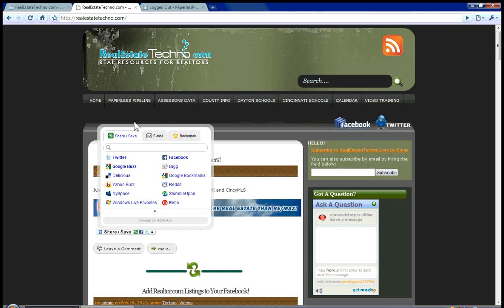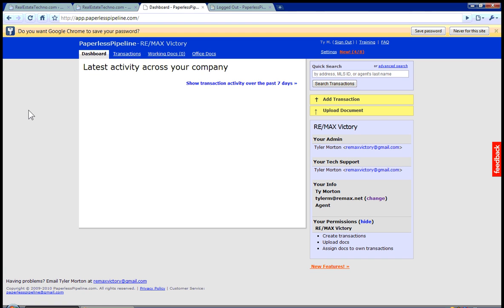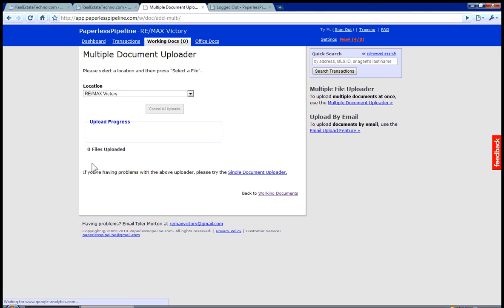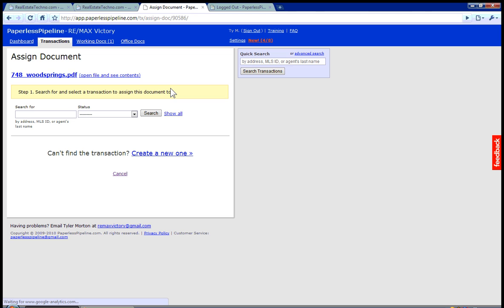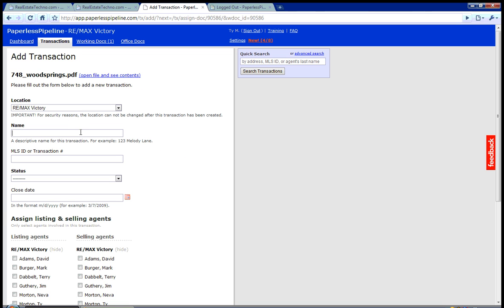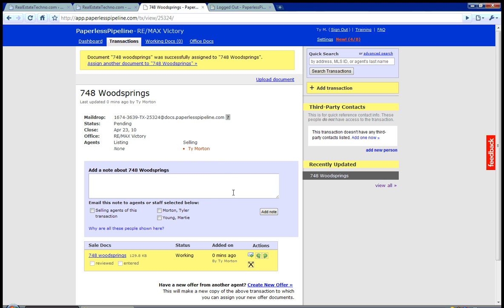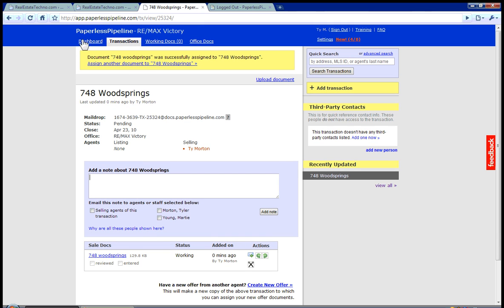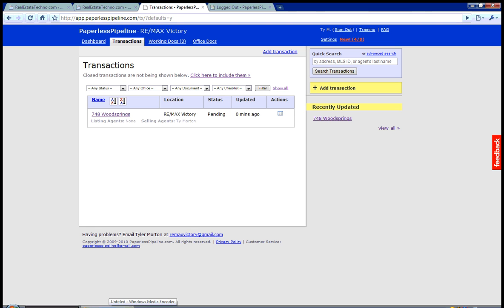RE/MAX Victory's Paperless Pipeline Video 1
Quick Training on our new file management system, Paperless Pipeline.